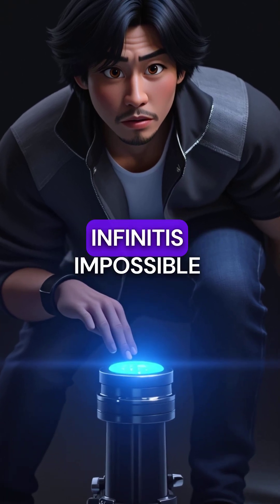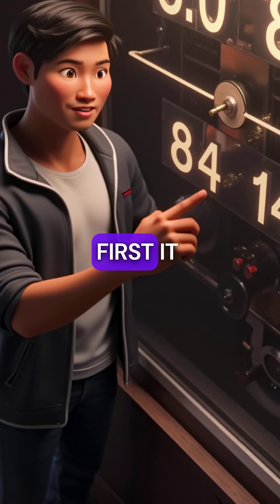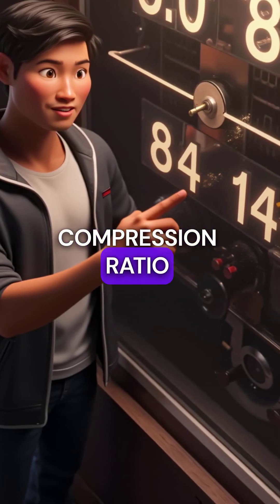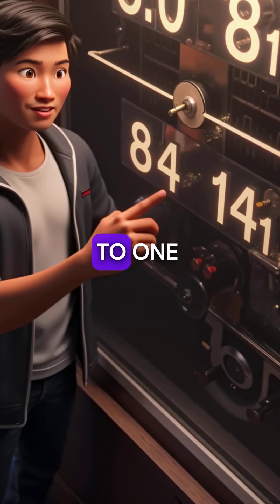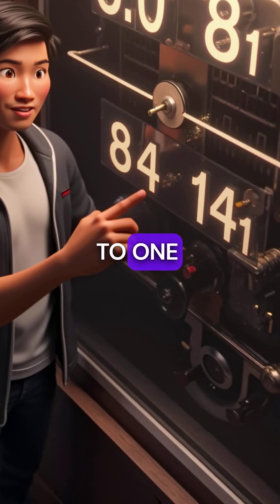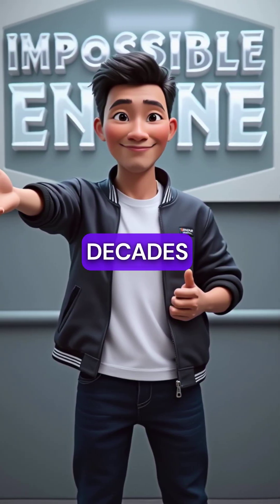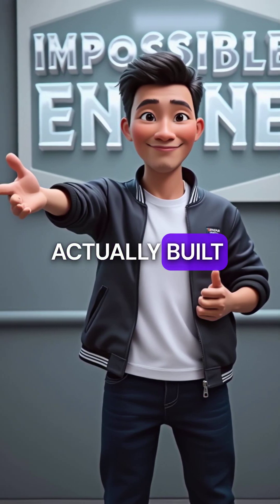Infiniti's IMPOSSIBLE Engine Changes Compression While You Drive!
This engine breaks physics rules 🤯